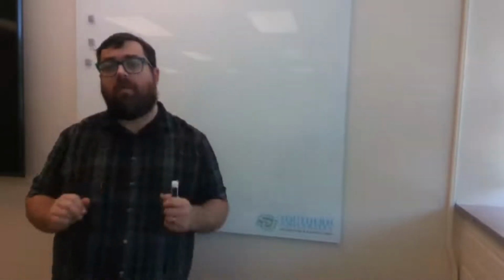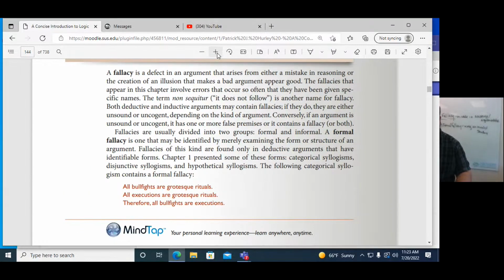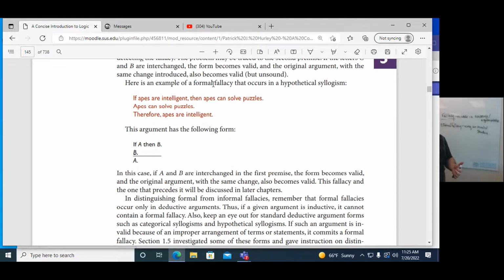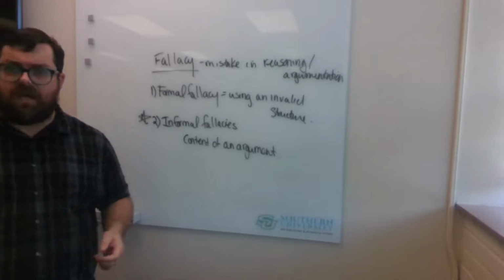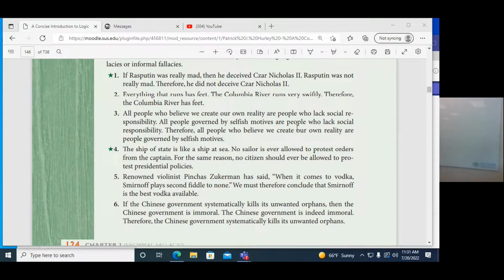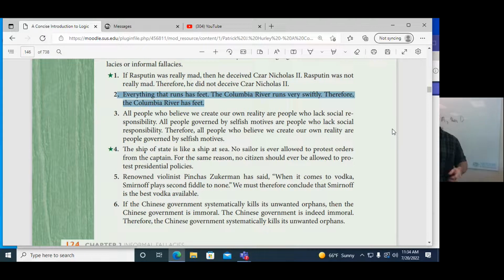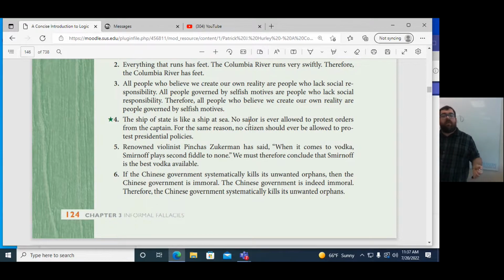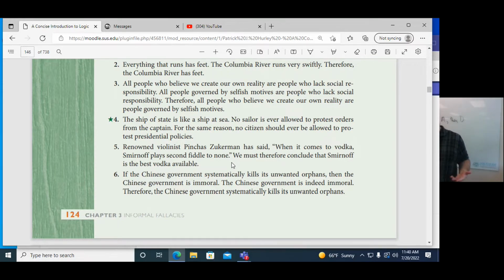3.1 Formal vs. Informal Fallacy and 3.1 HW Problem Reviews